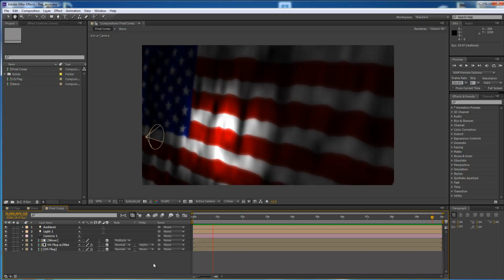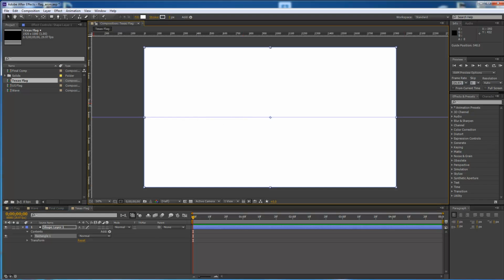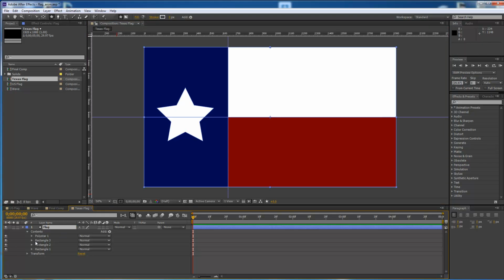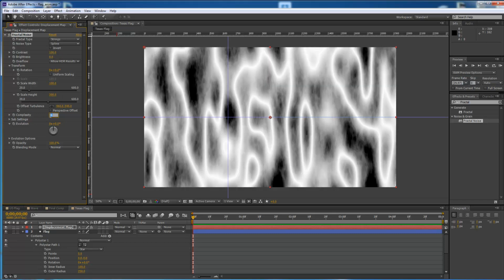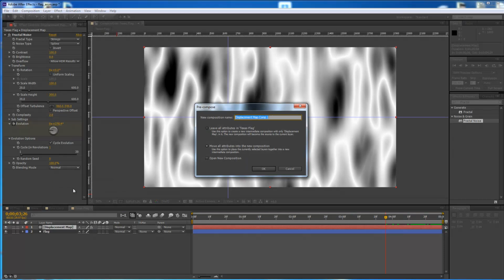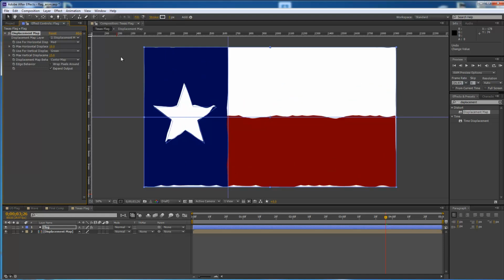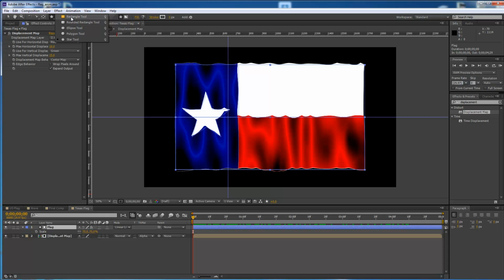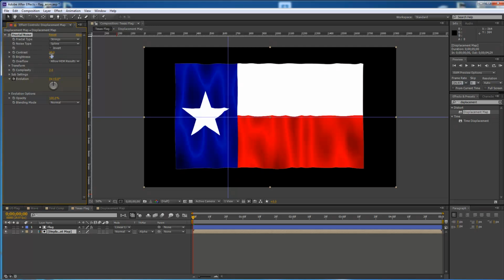FLMC 1331 Tutorial: Fractal Noise and Displacement Mapping (Flag Animation)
For my FLMC 1331 Students.  Using a combination of Fractal Noise and the Displacement Map to create a waving flag animation.